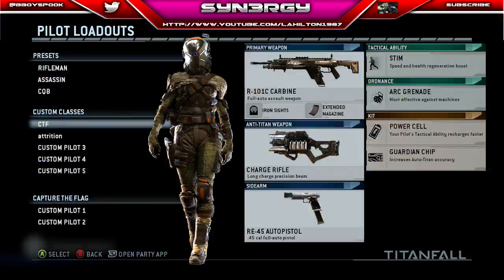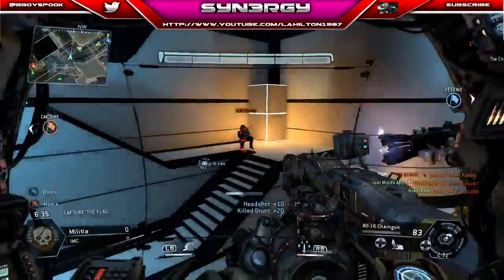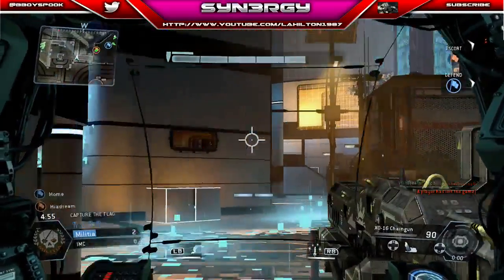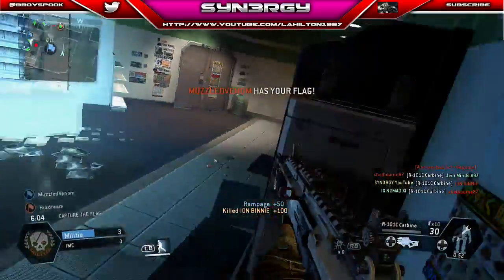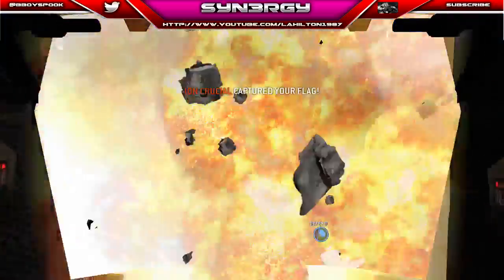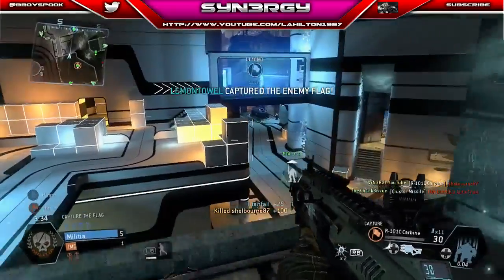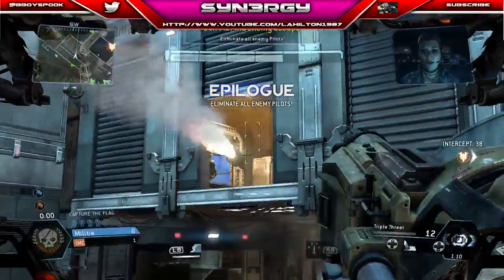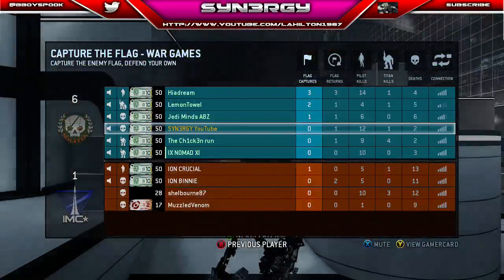SYN3RGY's Team - Episode 9 - Capture The Flag ( Road To 100+ Winstreaks )